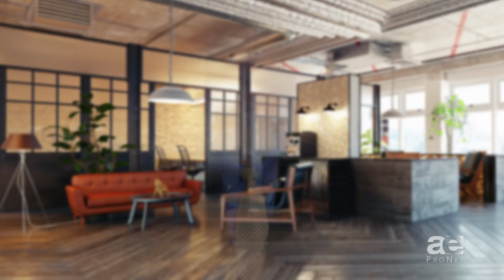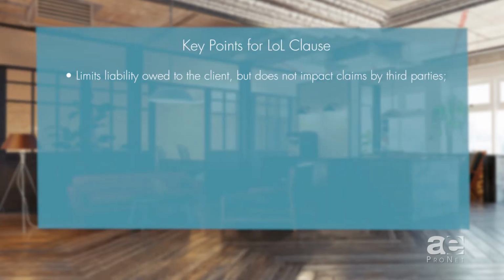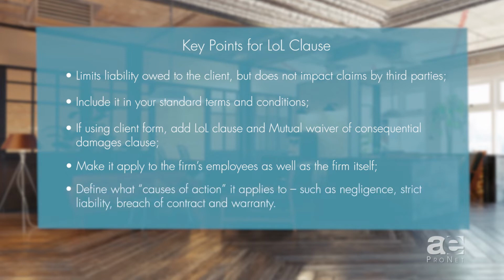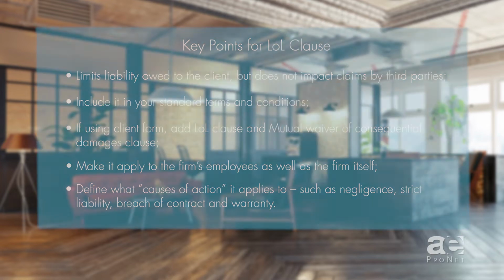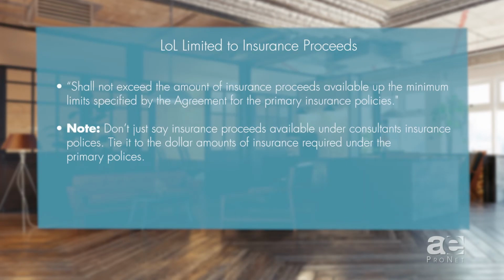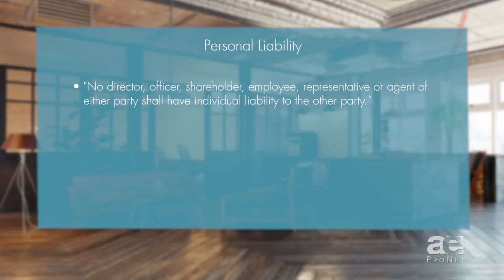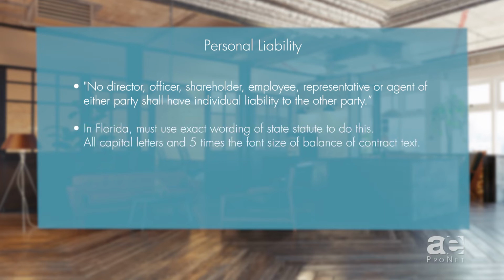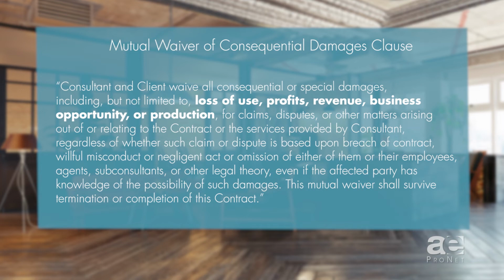Topic 3 | Limitation of Liability | a/e ProNet Educational Series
This video discusses a key clause that protects the design professional from client claims and not third party claims.  In this video, he provides suggested wording for design professionals to use in their contracts.